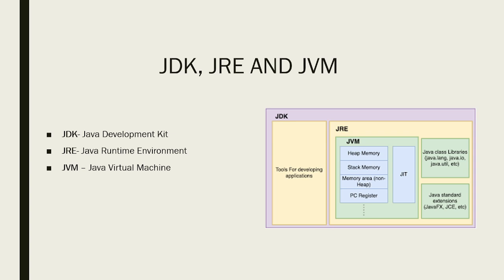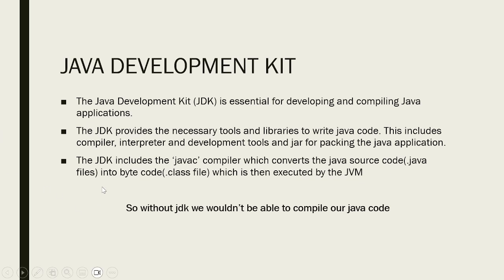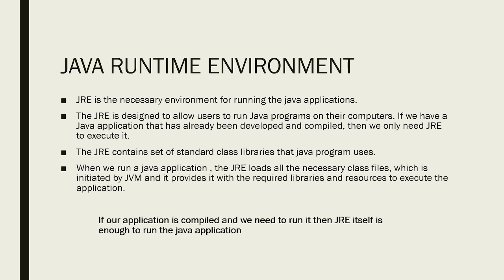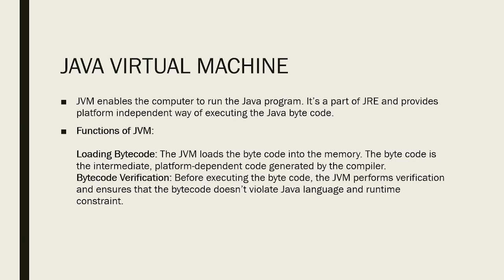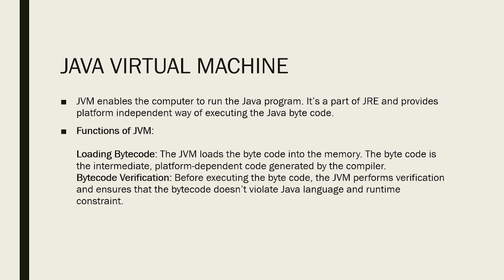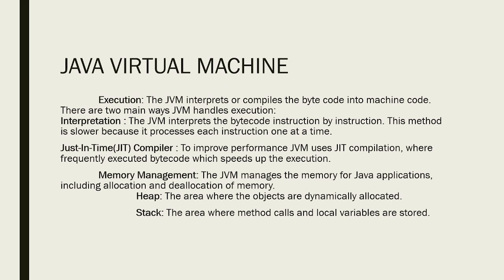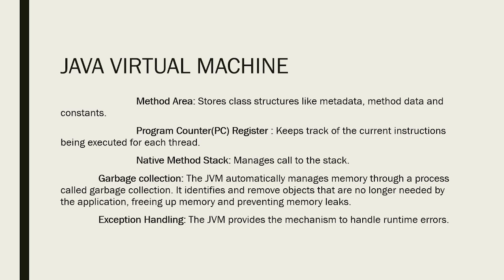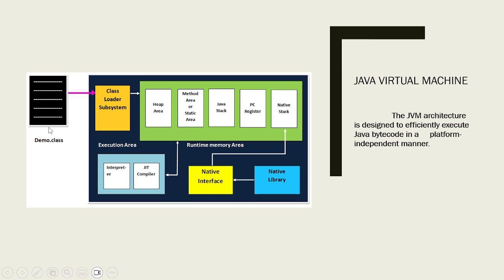JDK, JVM and JRE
In this video, I clearly explain the differences and roles of JDK, JRE, and JVM in Java development. You'll learn how they work together to enable both the creation and execution of Java applications.